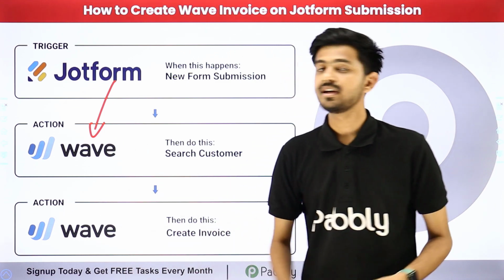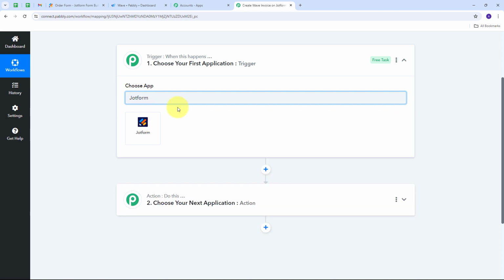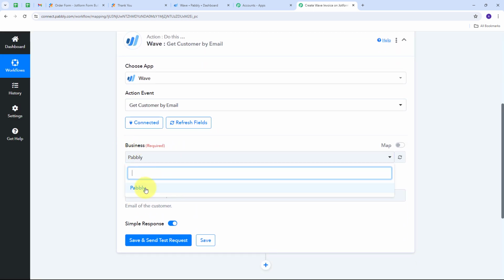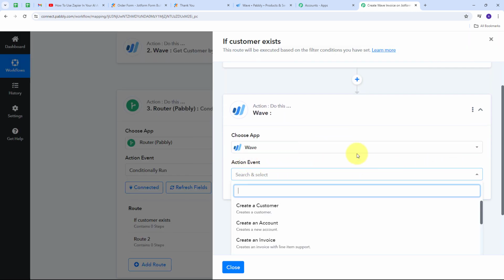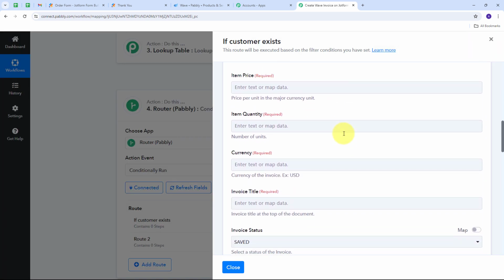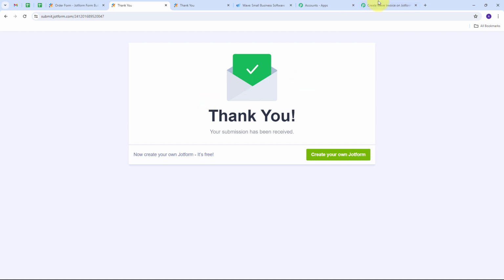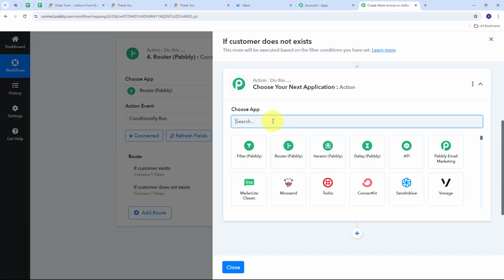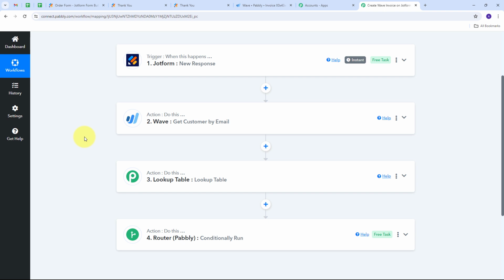How to Create Wave Invoice on Jotform Submission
In this tutorial, you'll learn how to automate the creation of Wave invoices upon Jotform submission, streamlining your invoicing workflow. Jotform is a versatile form-building tool, while Wave offers comprehensive invoicing solutions. By integrating the two platforms, you can ensure that information captured through Jotform submissions is seamlessly used to generate invoices in Wave, allowing for efficient billing and accounting. Follow along as we guide you through the step-by-step process of setting up this integration, enabling you to effortlessly create Wave invoices from Jotform submissions.

1. Automation: Pabbly Connect offers automation capabilities that can help you automate mundane and repetitive tasks. This allows you to save time, money and resources.

2. Integration: Pabbly Connect provides a wide range of integrations so that you can connect different web services with each other. This helps you to create smarter workflow processes and make your business more efficient.

3. Security: Pabbly Connect takes security seriously and provides an industry-standard security system to protect your data and applications.

4. Scalability: Pabbly Connect is highly scalable and allows you to easily add new applications and services to your workflow.

 5. Cost-effective: Pabbly Connect is cost-effective and provides plans for different business sizes.